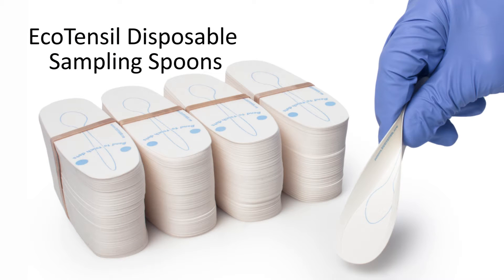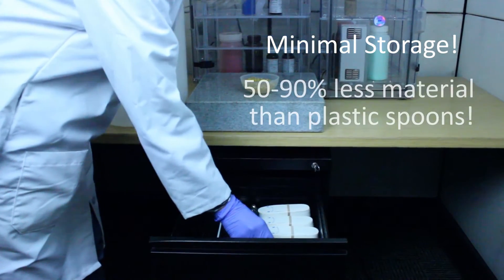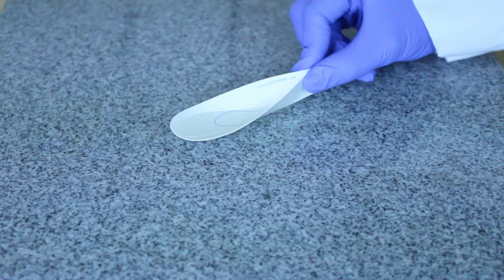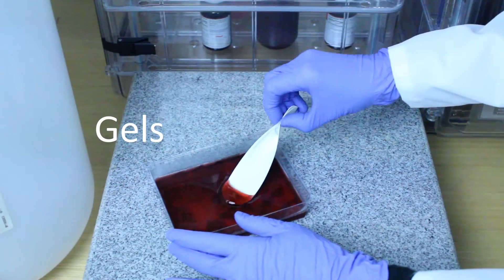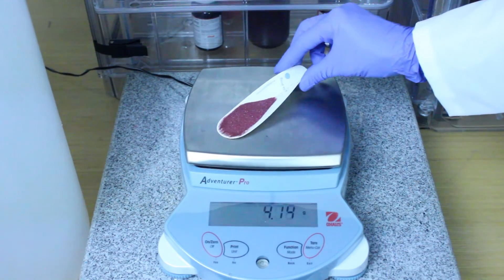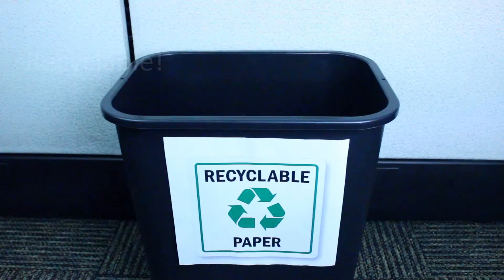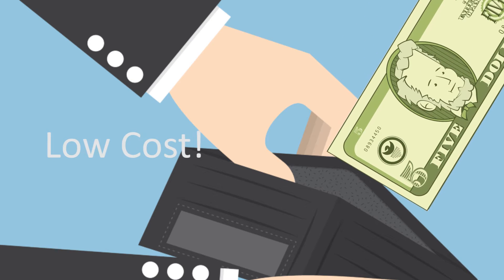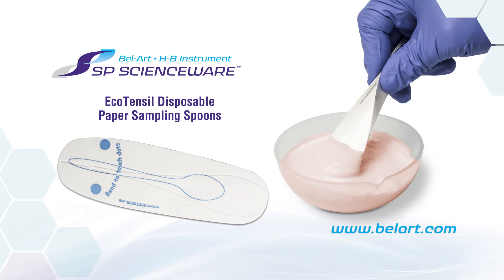Economical, Green Alternative to Plastic Laboratory Sampling Spoons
EcoTensil® Disposable Paper Sampling Spoons store flat and easily fold into a functional spoon for sampling and retrieving materials in the laboratory. Coated to stand up to powders, gels, and semi-solids, they are disposable and use 50-90% less material and space than the same amount of plastic spoons. Compostable (ASTM D6868) and recyclable at facilities where paper coffee cups are accepted, they are a low cost way to go green in the laboratory. Made in the USA.